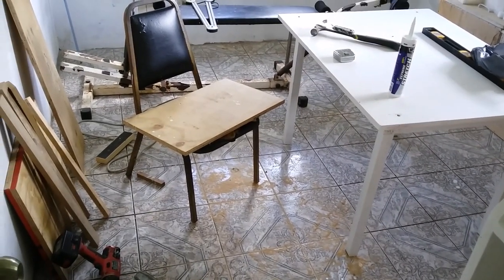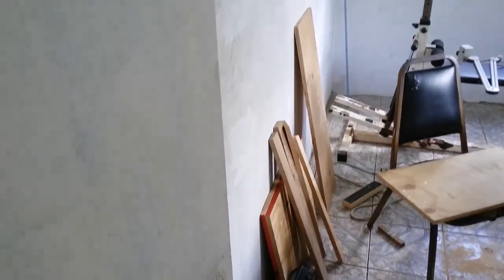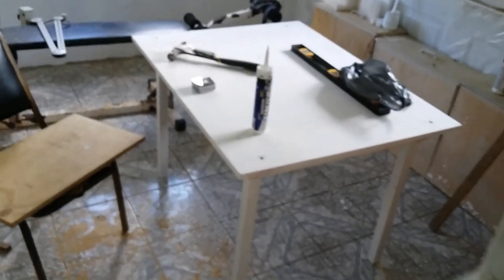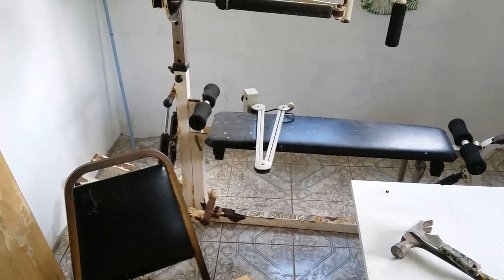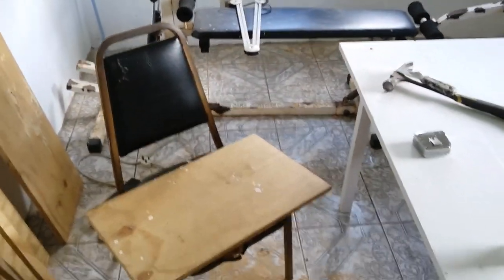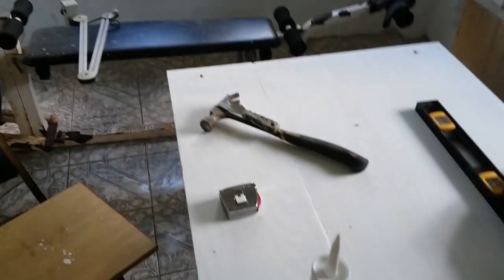My work place setup